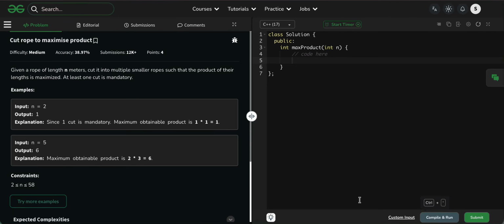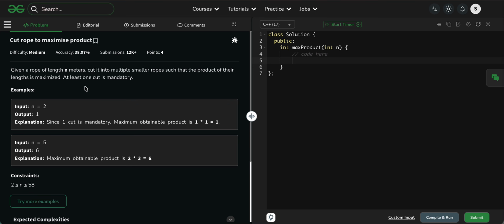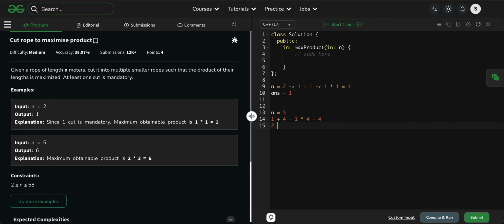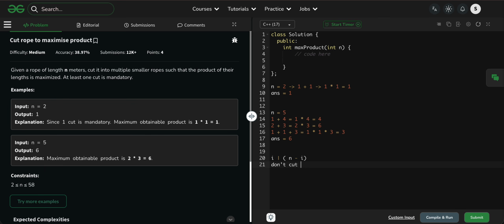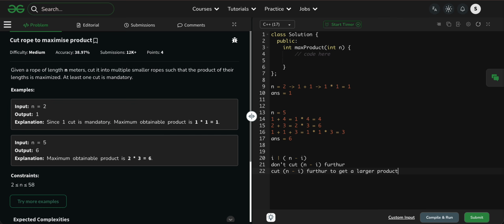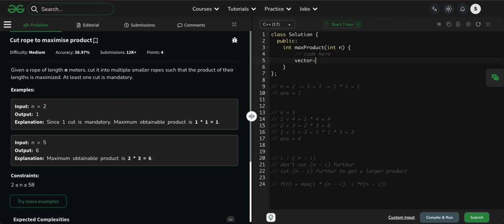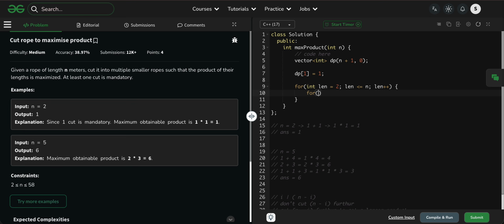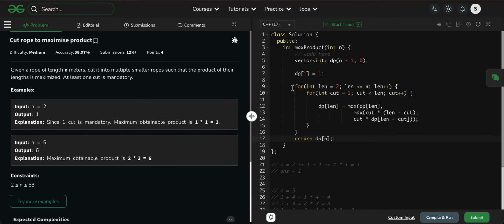Cut Rope to Maximise Product | Dynamic Programming Explained Simply | GFG Medium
In this video, we solve the "Cut Rope to Maximise Product" problem from GeeksforGeeks — a Medium-level Dynamic Programming problem with only 38% accuracy!

We break it down step by step so even beginners can understand the logic.

✅ What you'll learn:
→ Why cutting into 3s always gives the maximum product (math proof!)
→ DP approach: building the solution bottom-up
→ Greedy shortcut for the constraint (n ≤ 58)
→ Common mistakes that most students make

💬 Drop your doubts in the comments — I reply to every one!